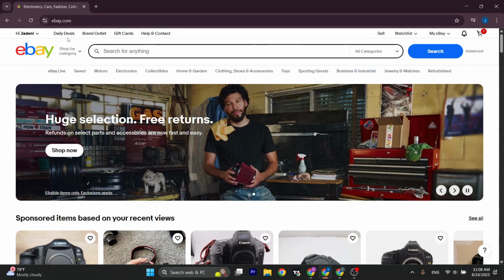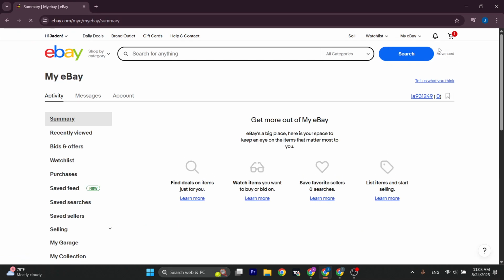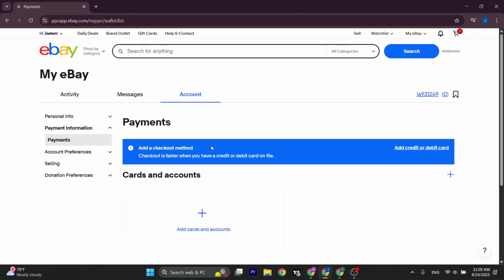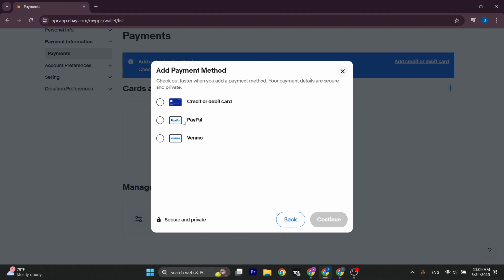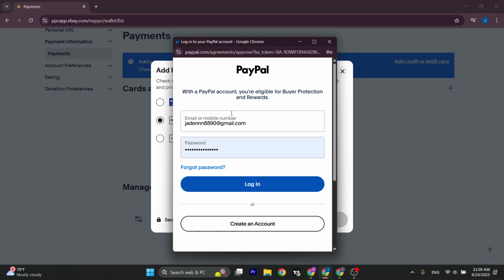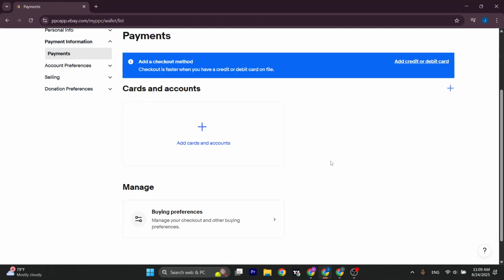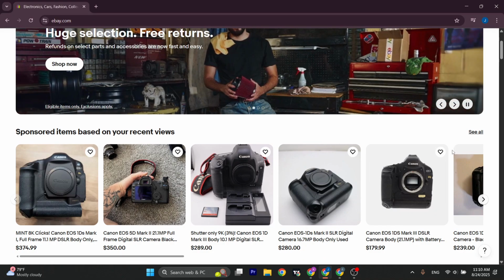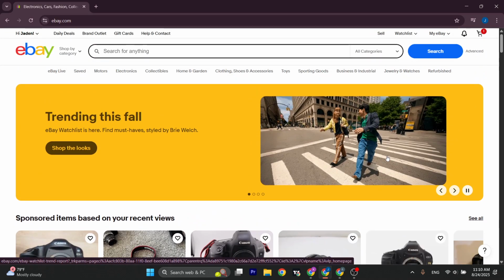How To Set PayPal As Default Payment 0n EBay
Hey everyone, welcome back to How Genic! In today’s tutorial, I’ll show you how to add PayPal as your default payment method on eBay. If you shop frequently on eBay, saving PayPal as your primary payment method makes the checkout process much faster and easier.

Inside your eBay account, you can manage payment settings through the My Payment Information section. From there, you’ll be able to add or link PayPal, log in, and set it as the default payment option. Once linked, you won’t need to enter your PayPal details every time you make a purchase.

This process works on both the web browser and the eBay mobile app, though the web version is usually simpler to navigate. Once PayPal is connected, it will automatically appear as your default checkout method, saving you time whenever you shop.

By following these steps, you’ll no longer need to add your payment method repeatedly. With PayPal linked, your checkout experience on eBay becomes smoother and more convenient.

I hope this guide helps you set up PayPal on eBay without any confusion.